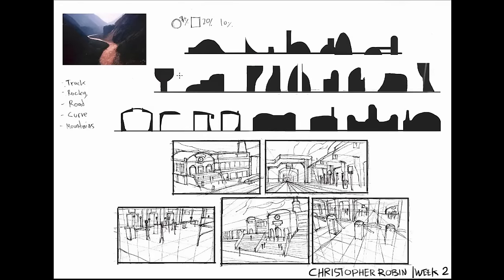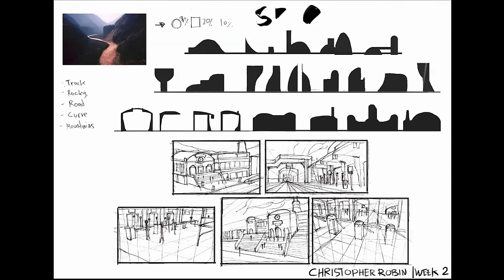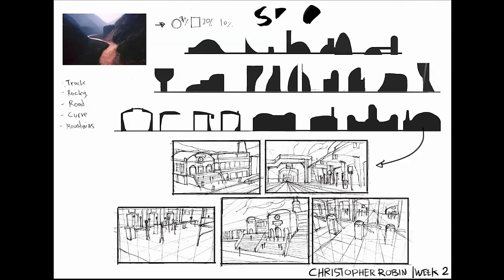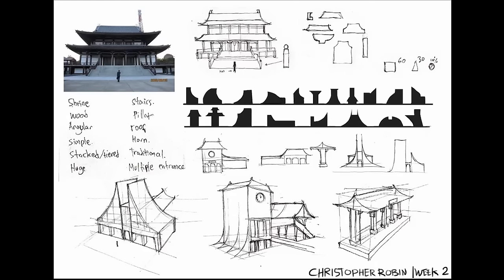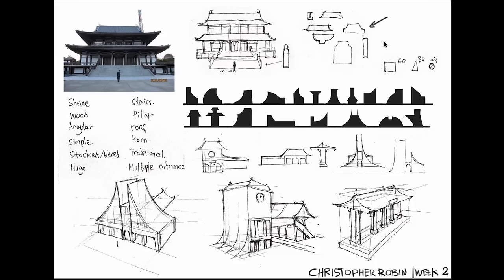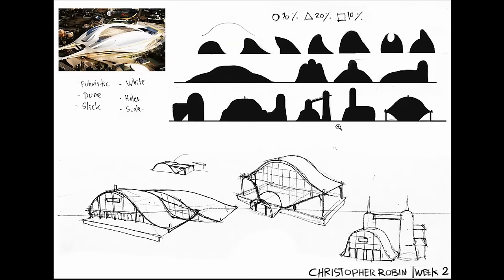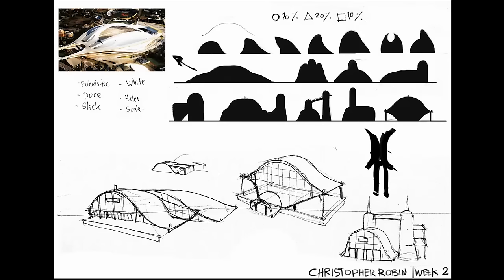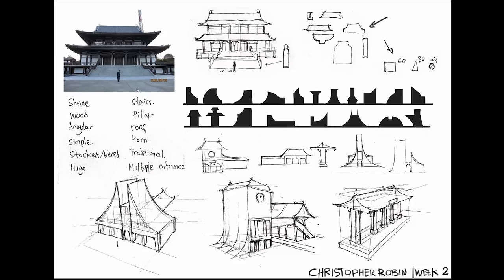CGMA | Feedback Example | Environment Sketching with Dzu Nguyen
"...Having that feedback allows you to not have to reinvent the wheel. You are able to shortcut the path and the learning curve." - Dzu Nguyen on the importance of feedback.